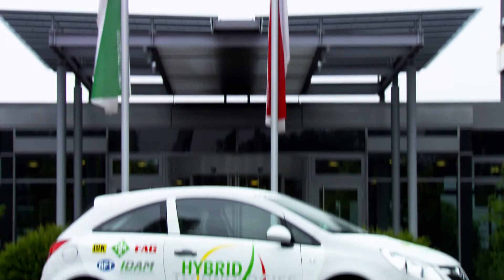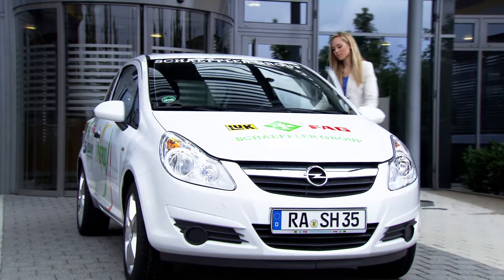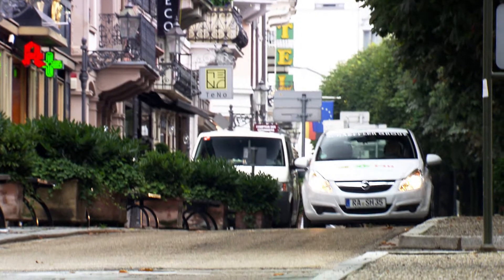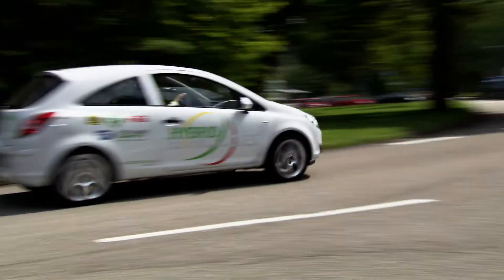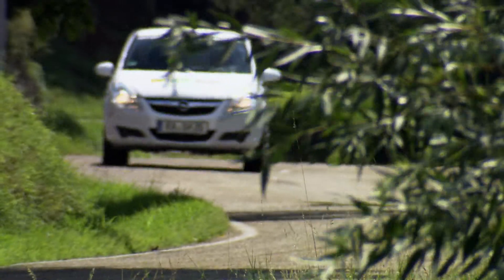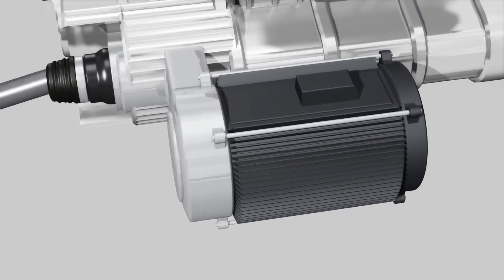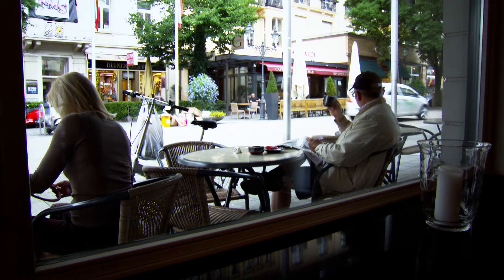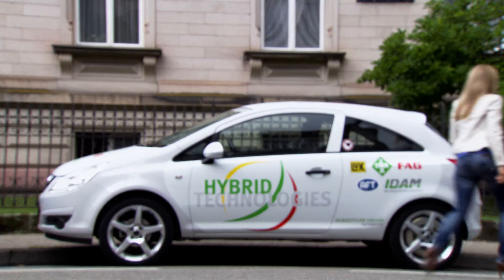Schaeffler Hybrid [Schaeffler]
The Schaeffler Group has developed a car full of ideas called the "Schaeffler Hybrid". The vehicle is part of an advance development project that enables a practical comparison of the various options available for e-mobility to be made.